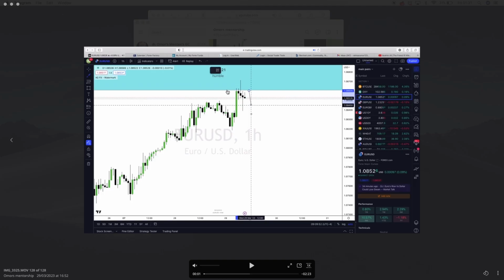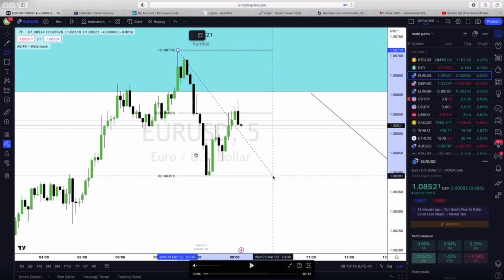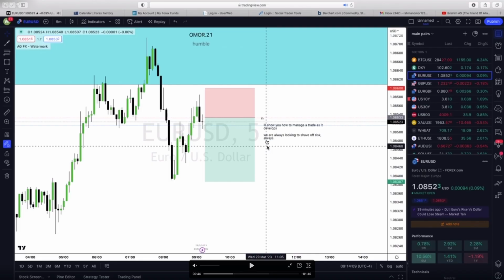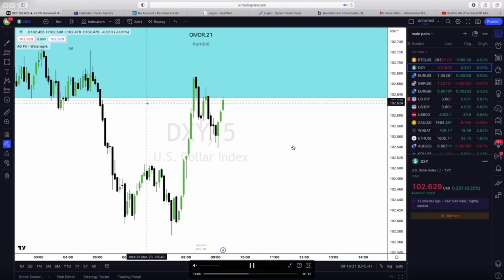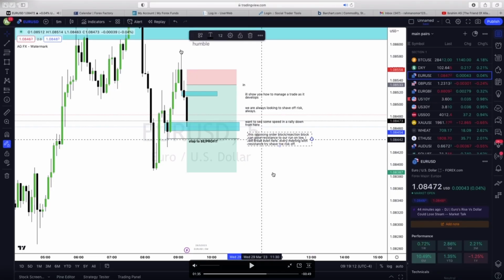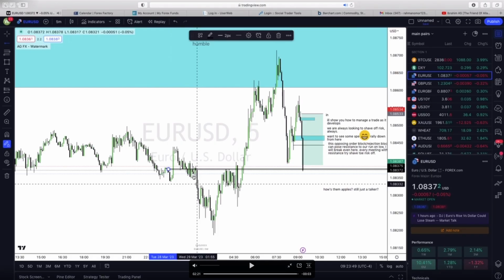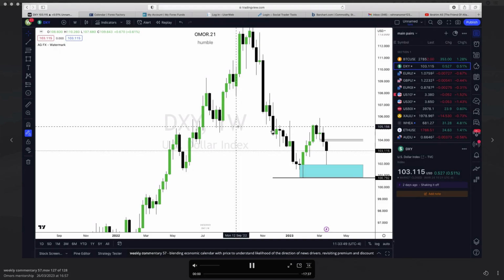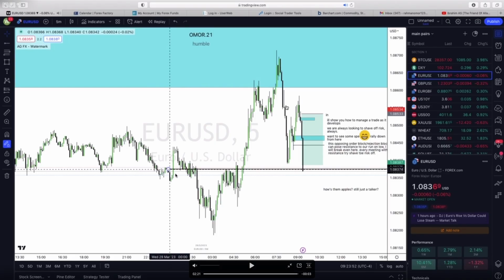106 Trade Breakdown and managing positions